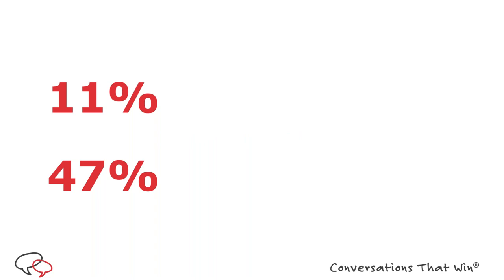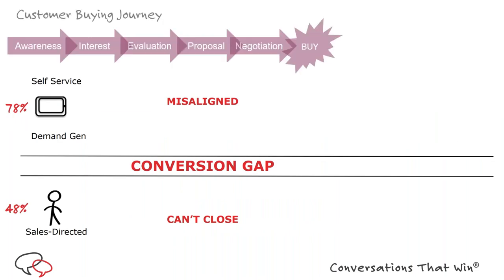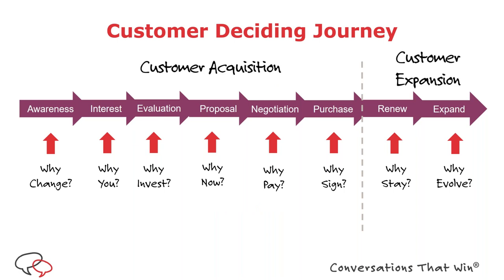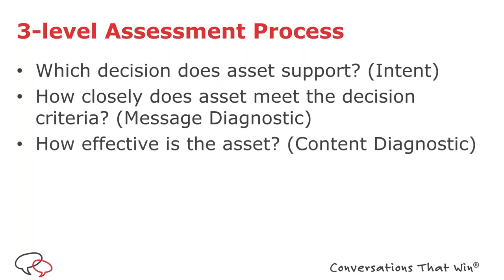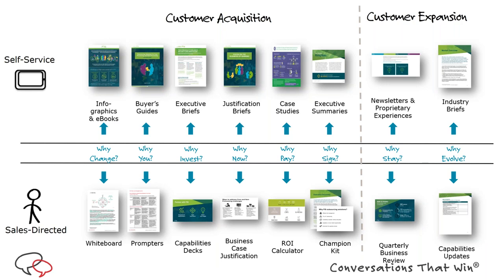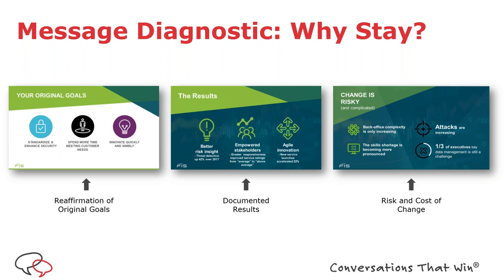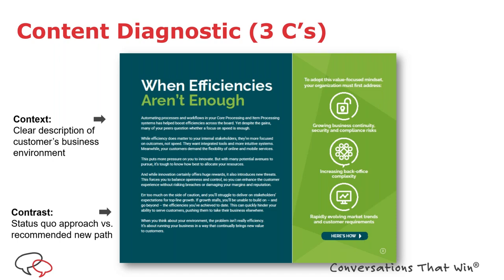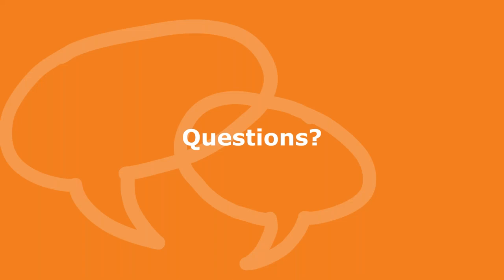Using Content to Improve Sales and Marketing Messaging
It’s the Holy Grail for every sales & marketing pro: All of your best enablement assets in a single location—brilliantly organized, universally accessible, and customizable for any customer interaction.

Thanks to technological advances like machine learning and predictive analytics, this vision is closer to reality than ever before. But organizations still struggle with the fundamentals. How do you get started? How do you decide which assets to include, and most importantly, how do you keep your system from becoming a dumping ground where great assets go to die?

In this webinar featuring Jason Keever, VP of Europe, Seismic, and Leslie Talbot, VP of Customer & Commercial Excellence, Corporate Visions, you’ll learn how to sidestep these pitfalls and jump-start your automation projects, including:

- How to bridge the sales & marketing divide by organizing your messages and content neatly around your buyer’s psychology.

- How to ratchet up your quality by ensuring every piece of content is as effective as it should be and targeted to the right buyer.

- How to keep your content fresh and relevant as business and customer needs evolve over time.